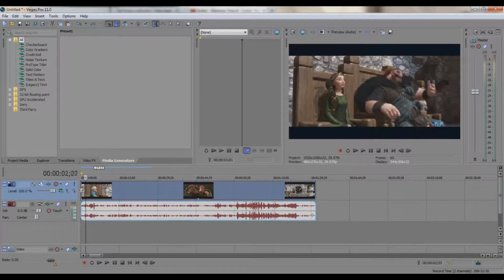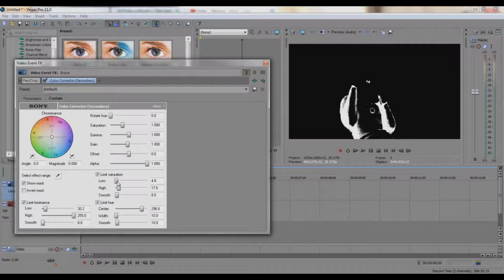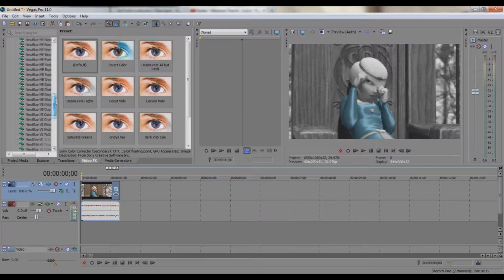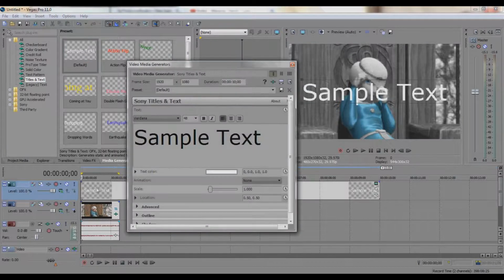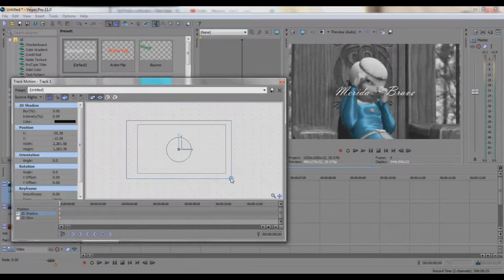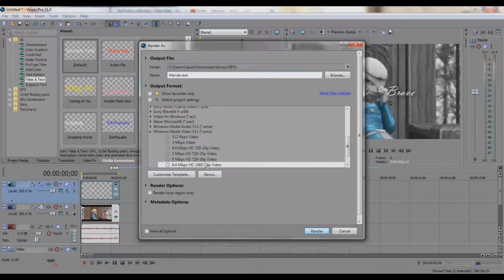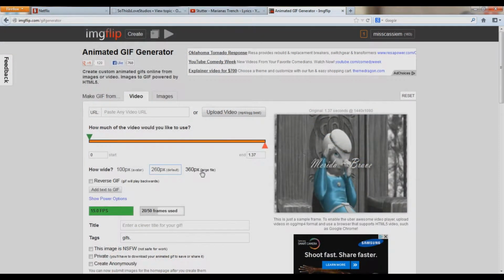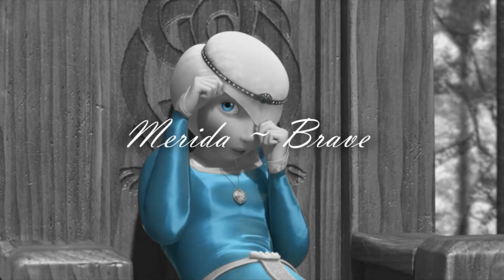Gif making Tutorial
This is a tutorial for my amazing Tumblr followers :3 I sound like a babbling idiot I know xD *sigh*